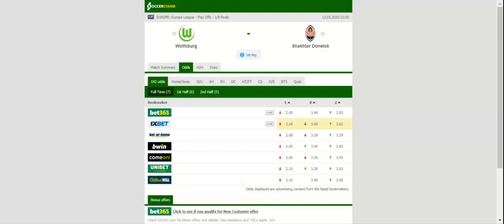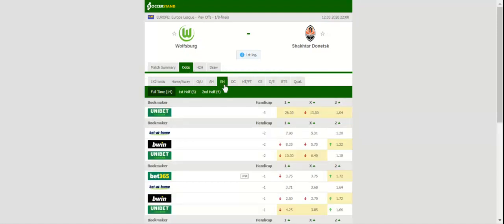WOLFSBURG VS SHAKHTAR PREDICTION & BETTING TIPS - 12/03/2020